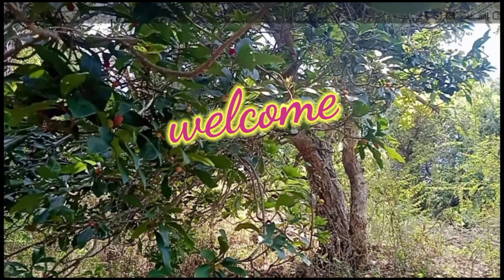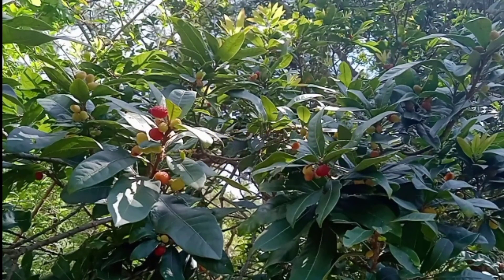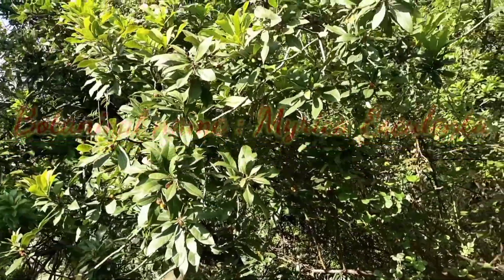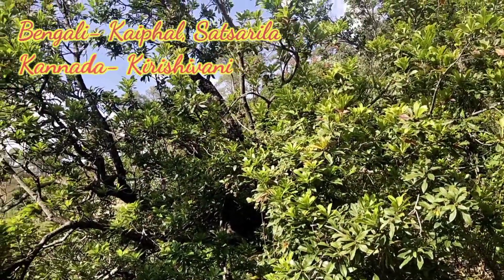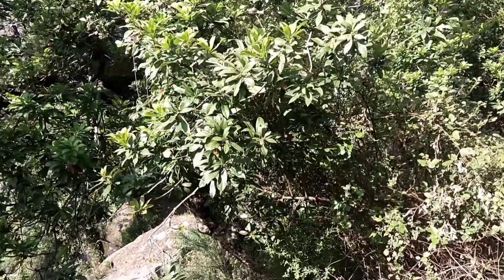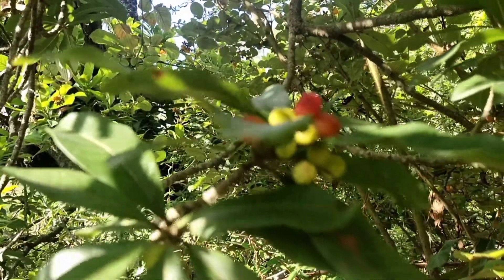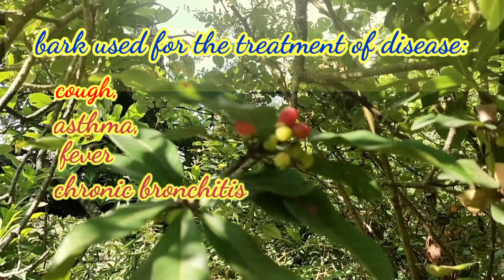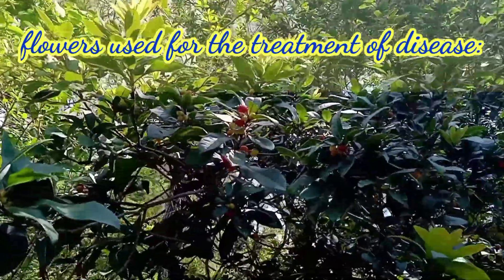Kaafal / Bayberry / Myrica esculenta